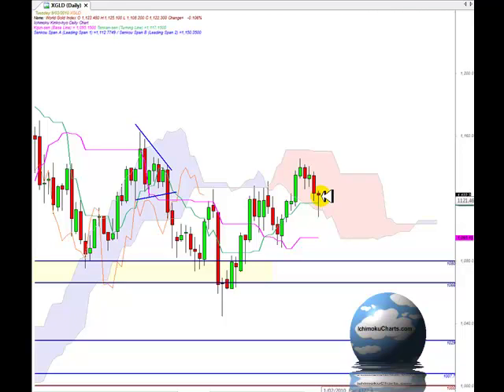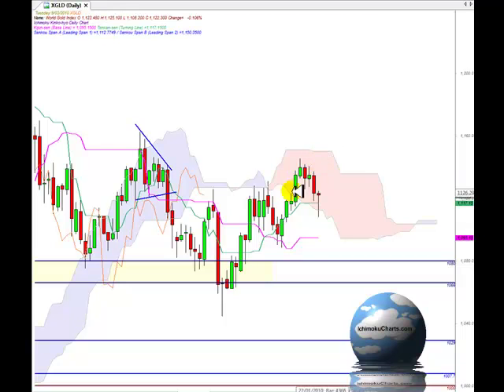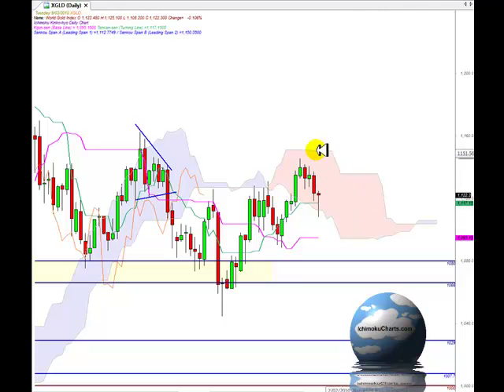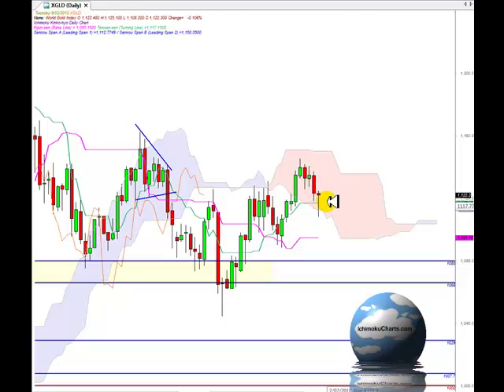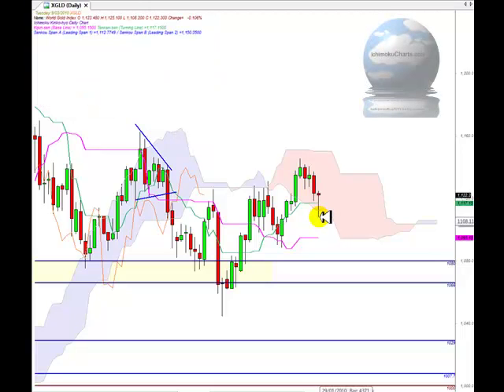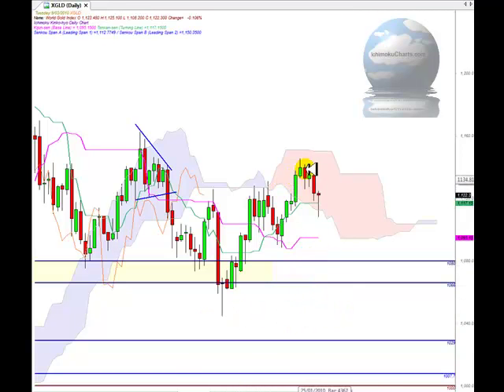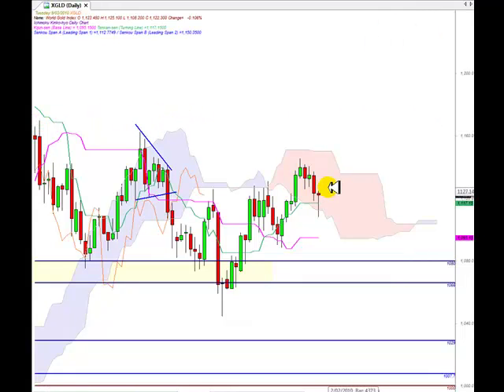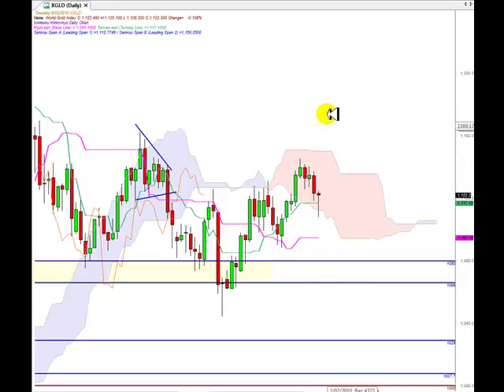GoldMar9th2010.mp4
Daily Gold market analysis using Ichimoku charts for March 9th 2010